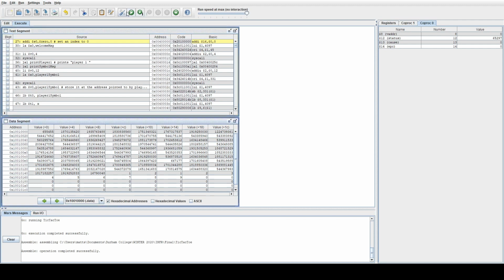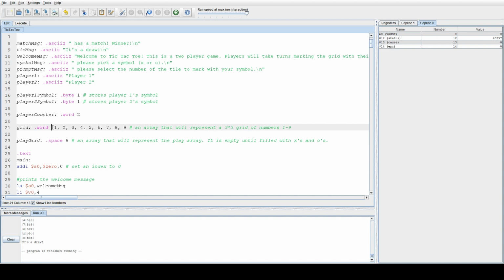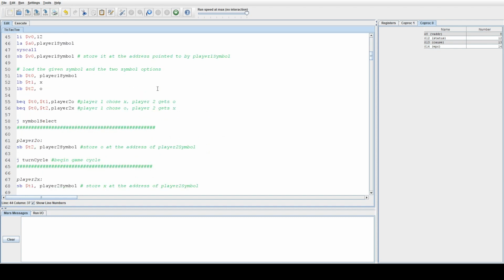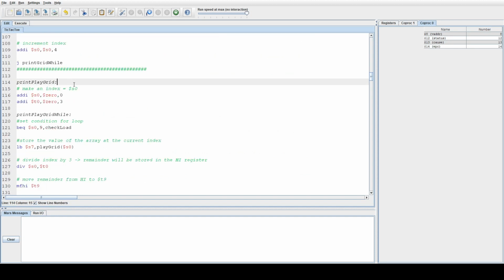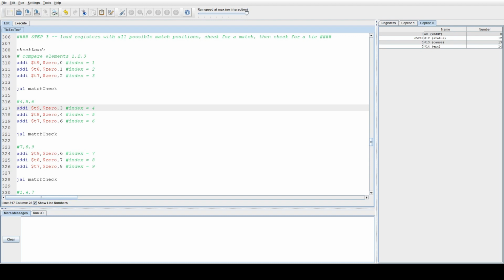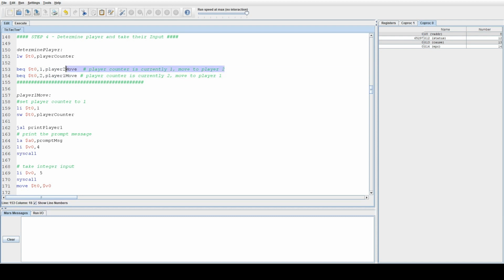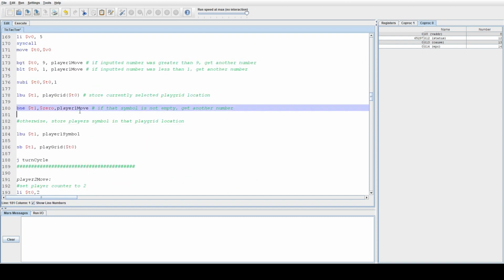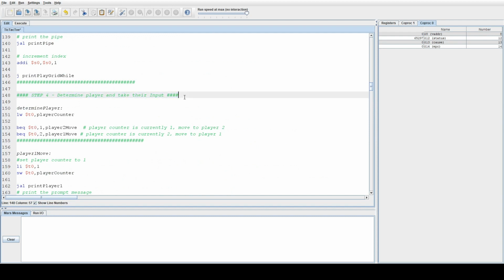INFR 2810 Final Project - Assembly Tic-Tac-Toe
Developed by Matt Shea and Evan Mclean for Computer Architecture.